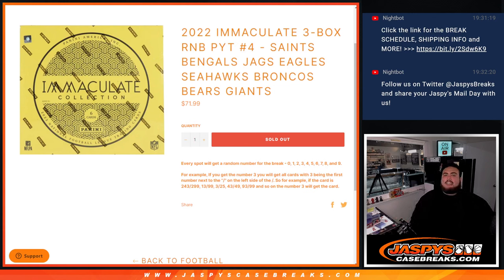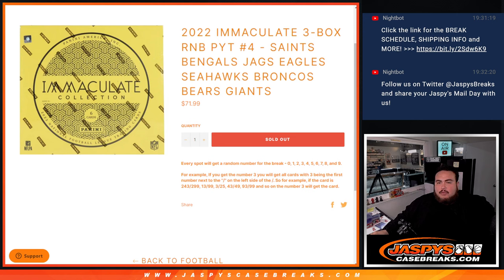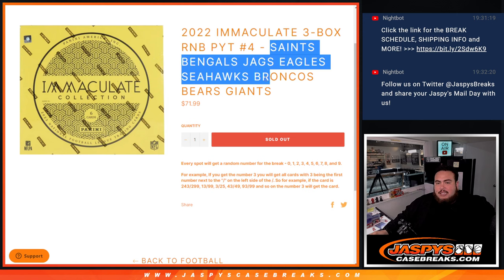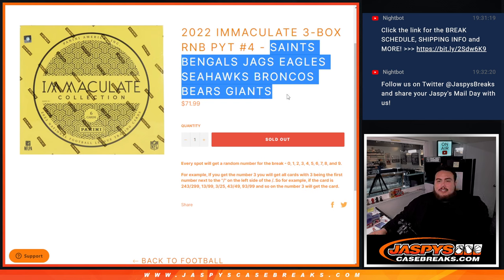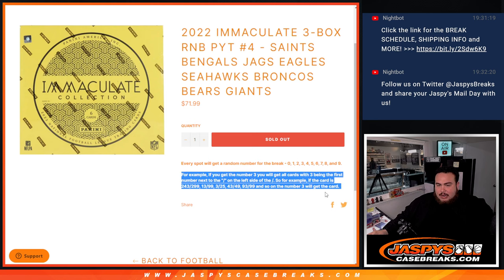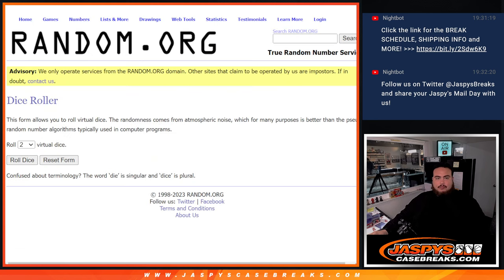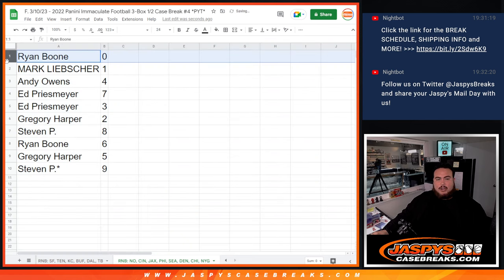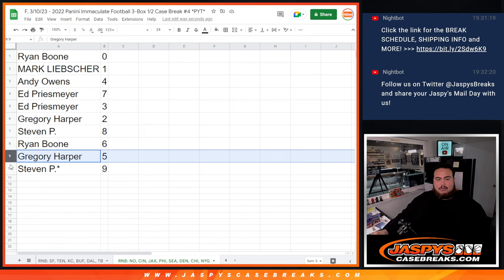F. 3/10/23 - 2022 IMMACULATE 3-BOX RNB PYT #4 - SAINTS BENGALS JAGS EAGLES SEAHAWKS BRONCOS CHI NYG